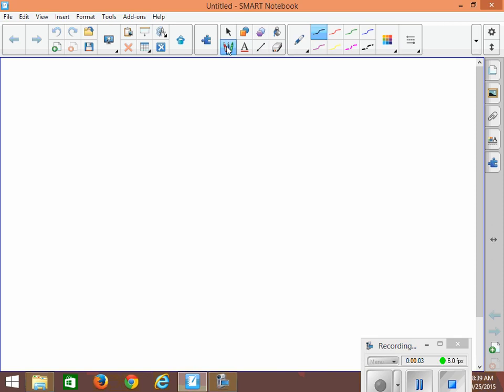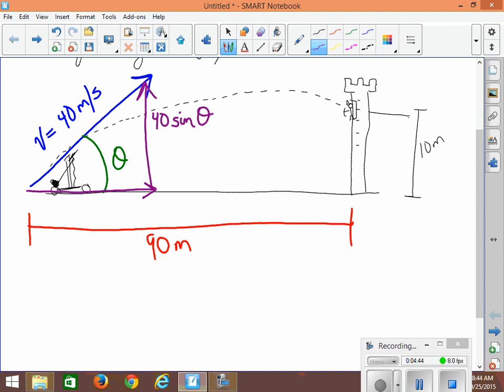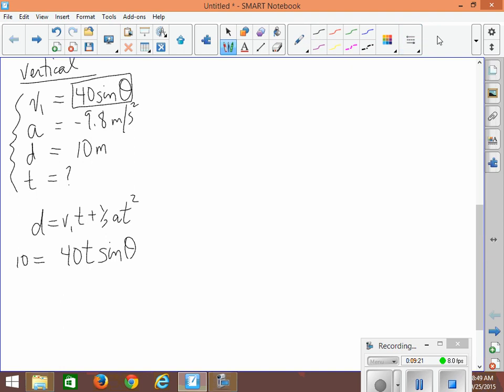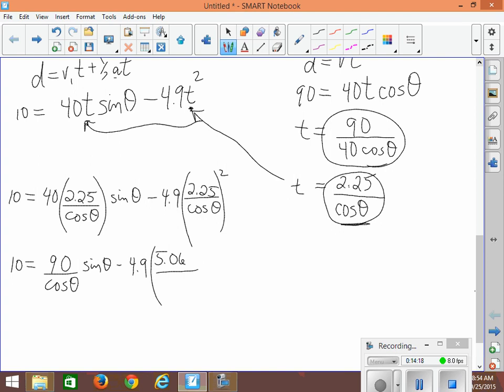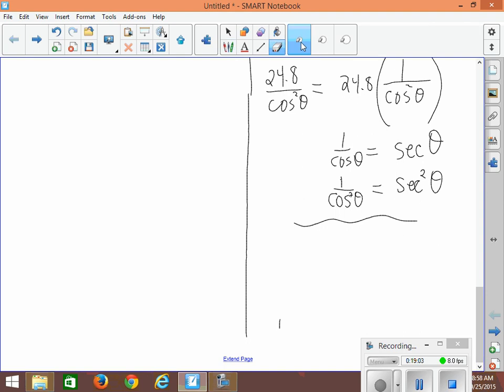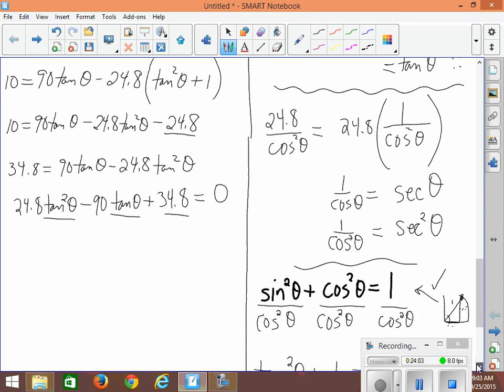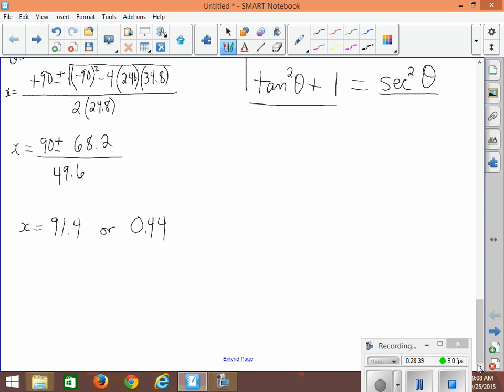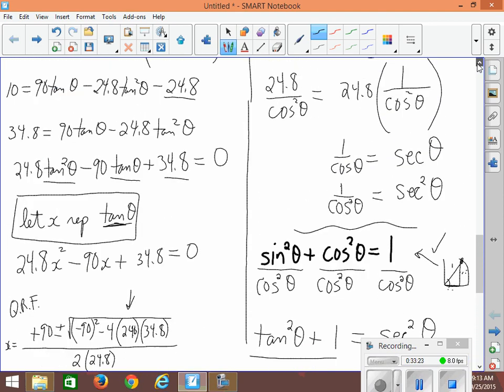Projectiles part 3 Finding Trajectory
How to determine the required trajectory angle of a projectile.  This topic is more likely to be found in grade 12 physics but you may be able to do it and it's fun to try difficult things to stretch your brain!